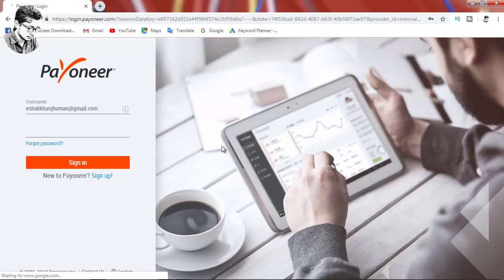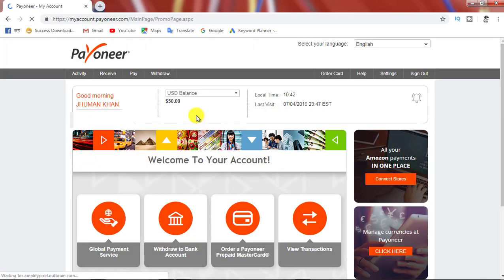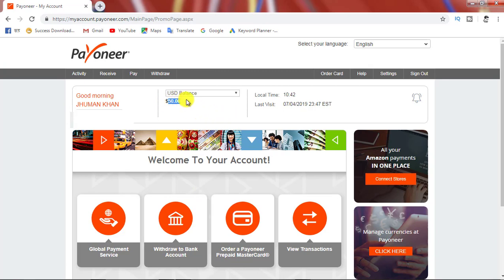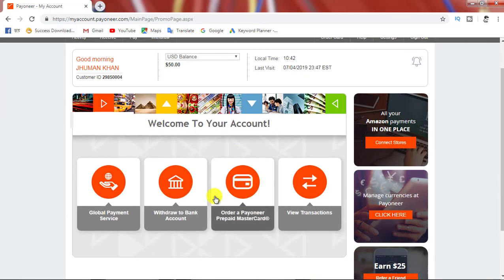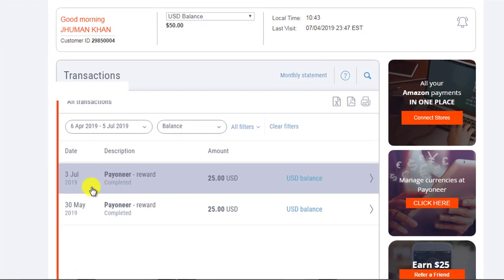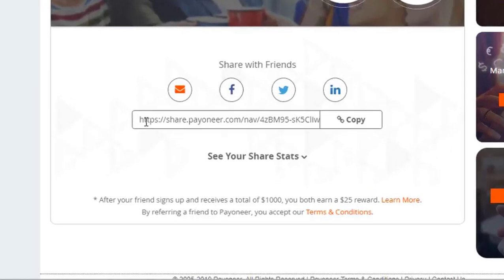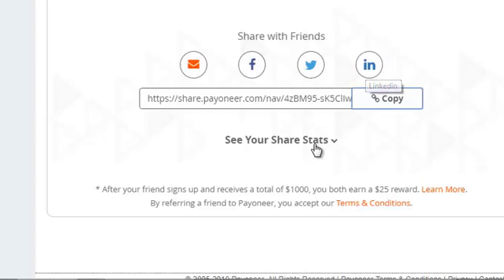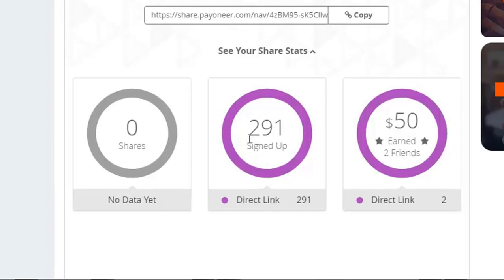How to Earn Money from Payoneer with Payment Proof - Bangla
In this video, I will show you how to earn or make money online with Payoneer. I am also showing with you the full process in detail.

How to create Payoneer account with all verification process for Bangladesh

How does Payoneer work?

Payoneer is a quick and easy solution to receiving payments worldwide. It's a new and alternative way of getting paid for performing services or freelance work. Payoneer users will get an ATM Debit card that has the Mastercard logo and they can withdraw the funds at any ATM machine that accepts Mastercard.

Please that like button!!!
If you any questions. Please write down the comment box.

In this video covered topics:
1. payoneer bangladesh
2. payoneer wiki
3. payoneer sign up 25$
4. payoneer balance
5. payoneer app
6. painor account
7. payoneer uk
8. payoneer bangladesh Duch bangla bank
9. payoneer mastercard apply
10. how to get payoneer mastercard in bangladesh 2019
11. how to get payoneer card

Sell photos online and make money!!!

How do I refer a friend to Payoneer?

1. Log in to your Payoneer Account.
2. From the main menu, go to Activity - Refer A Friend.
    Twitter, LinkedIn) or with an email message.

How do you earn money by Refer and Earn?

Earn some money by telling your friends about Payoneer. Get started by logging in to your Payoneer account. Spread the word by sharing your unique sign up link through blog posts, articles, emails, Facebook posts and tweets. You'll get paid for every new friend that signs up to Payoneer through your link